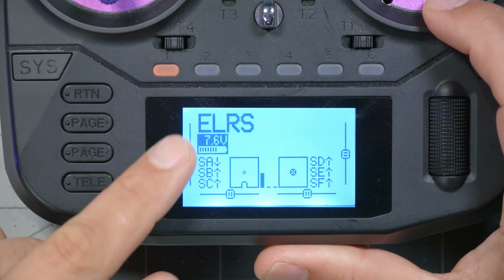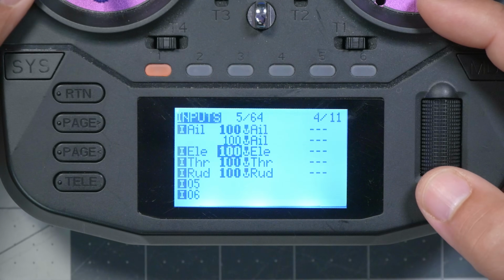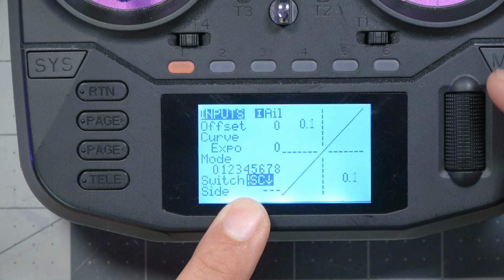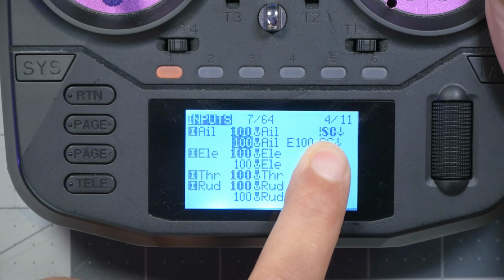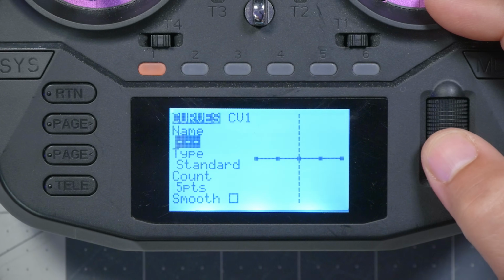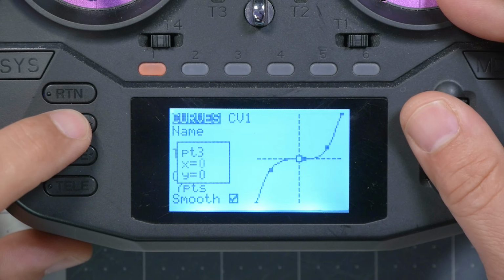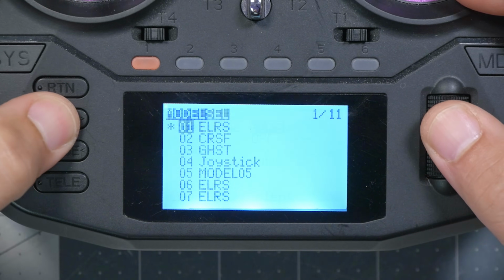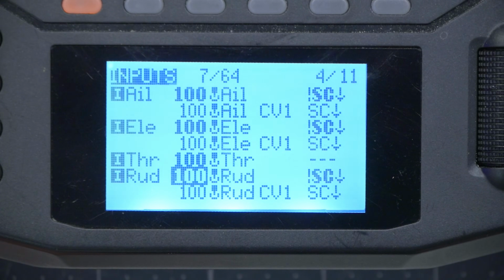This EdgeTX "custom curve" makes turtle mode even better!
00:00:00 - A problem with turtle mode
00:01:15 - I'm using the RM Boxer but you don't have to
00:02:32 - The goal: add expo to the sticks, only when in turtle mode
00:03:17 - Create new INPUT lines
00:04:56 - Use SWITCH parameter to control which INPUT is active when
00:07:37 - Add expo to the turtle mode INPUT line
00:08:37 - I'm not entirely happy with this result
00:10:01 - Fixing the problem with a custom curve
00:12:39 - I made a mistake
00:14:31 - Tweak the expo curve
00:17:20 - Don't forget to apply this to the other axes

Here are a couple more tutorials to show the power of EdgeTX programming.

Have the radio tell you if you are turning left all the time and never turning right